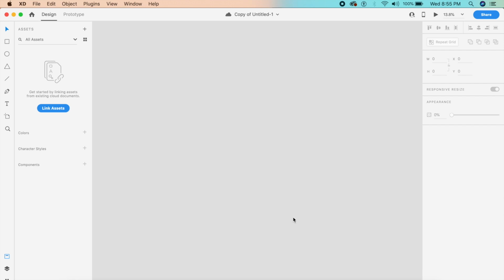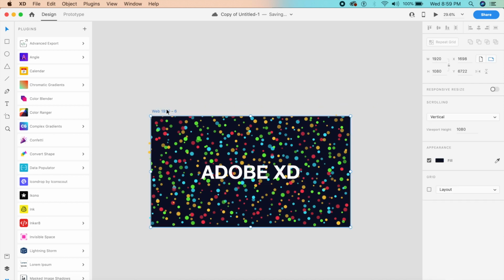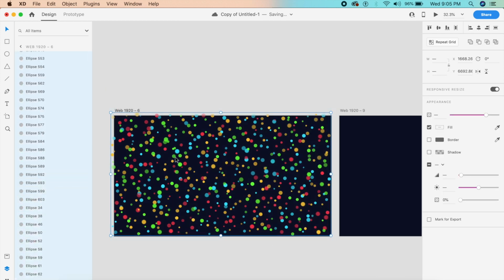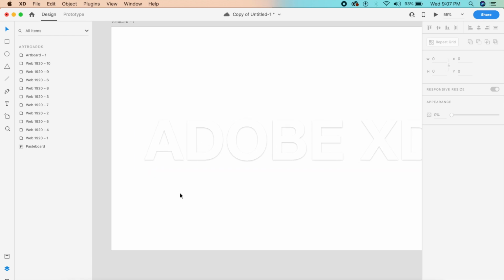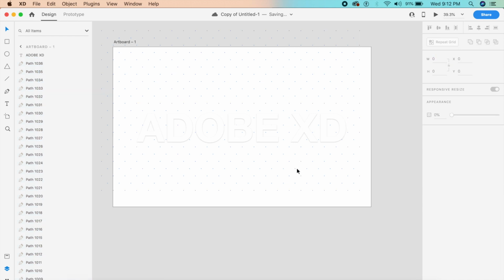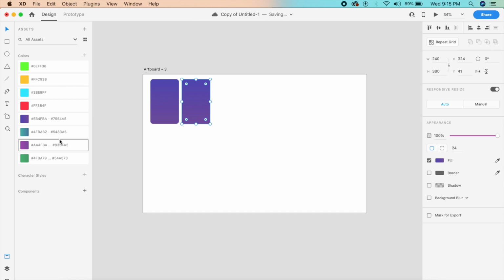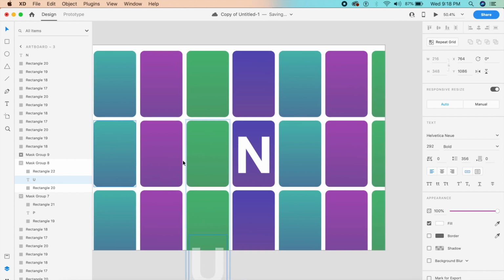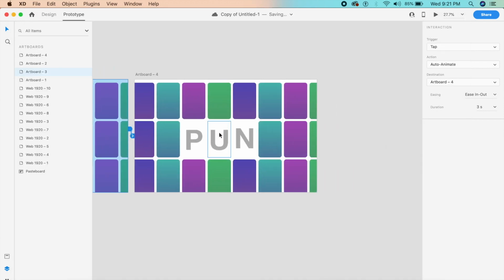Crazy Background Animations in Adobe Xd | Auto Animate | Design Weekly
Today we will design some very unique background animations in Adobe Xd using auto animate. We will use a series of plugins to help us make these designs come to life. I have given the Adobe Xd file below to download.

Music in the video: "Night Snow" by Asher Fulero